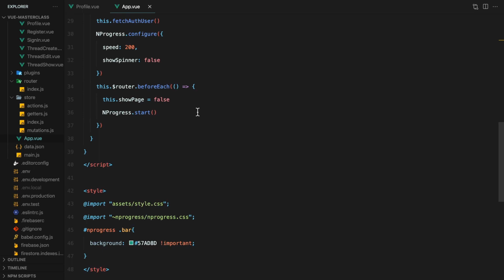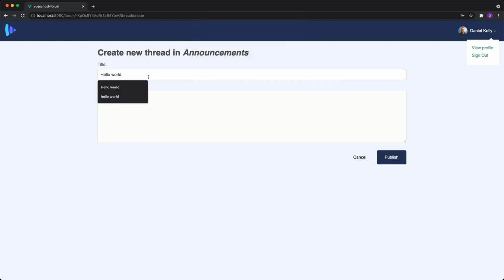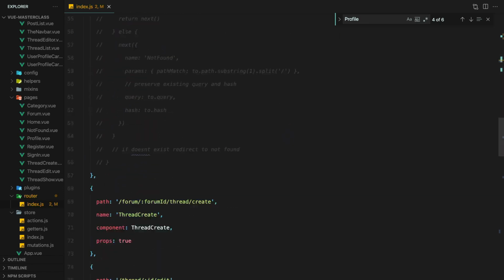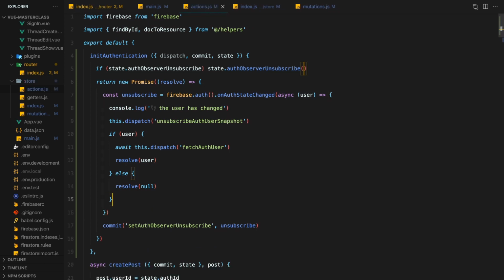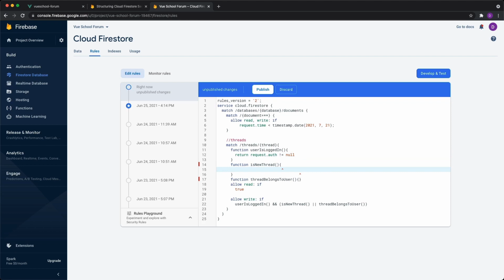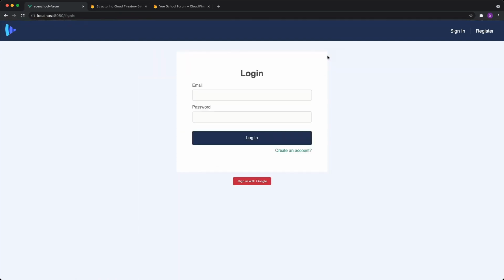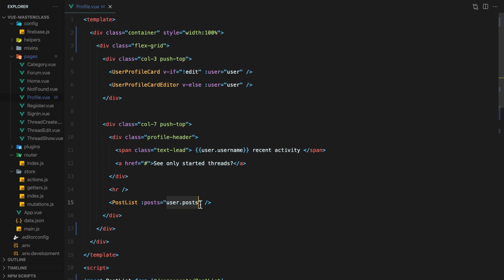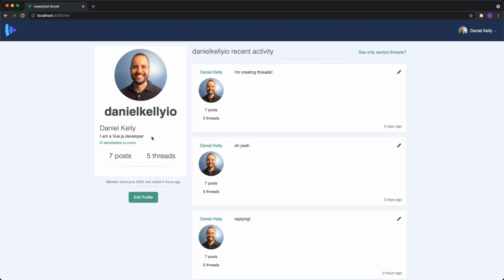Lesson: 12 Vue Router Middleware and Navigation Guards